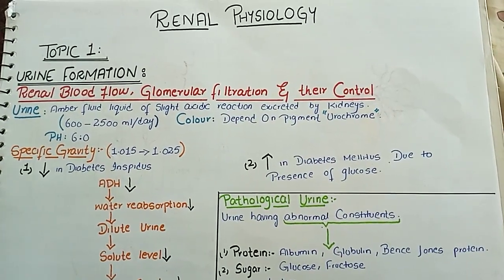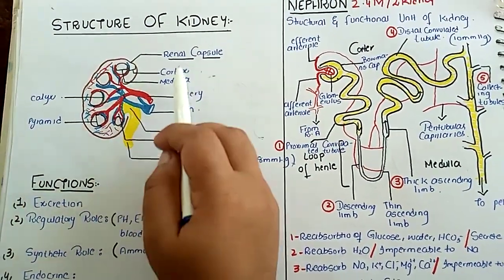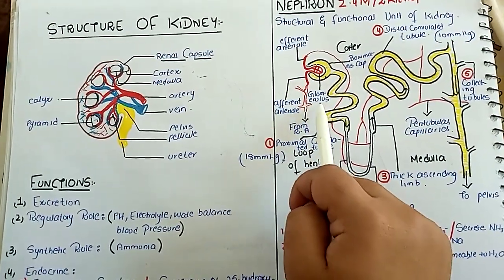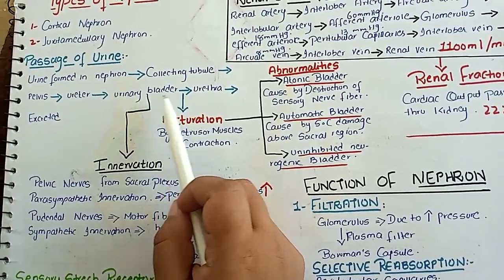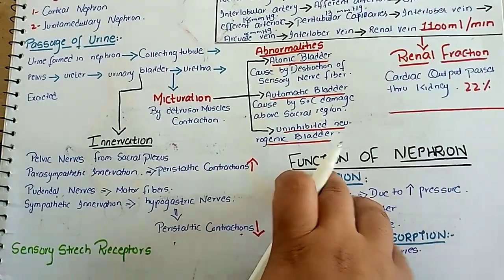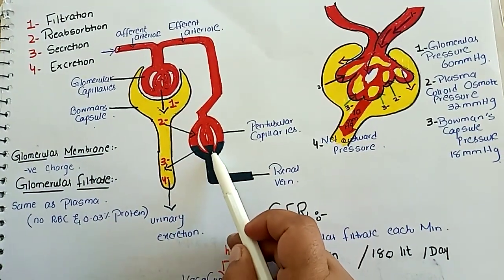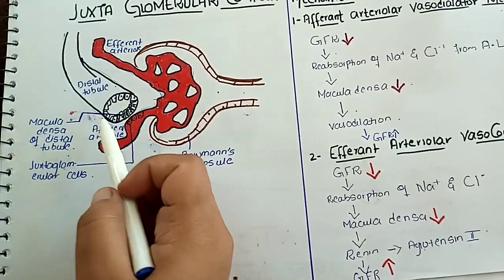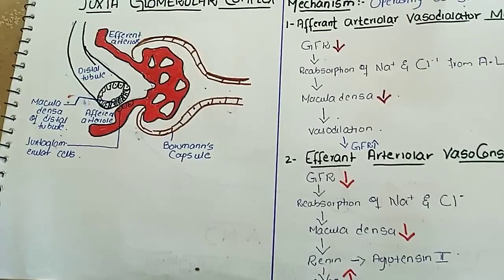Renal physiology/Guyton unit 5/Ch 26/Urine formation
Renal physiology_GUYTON unit 5_CH 26_urine formation (1).mp4